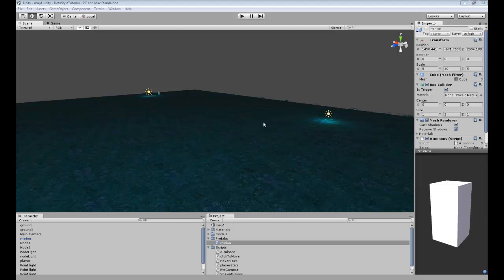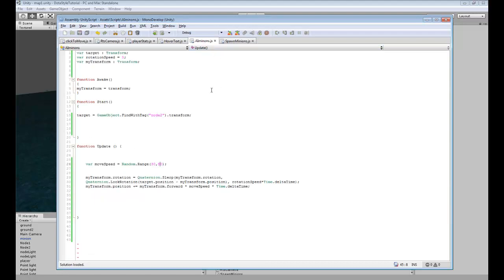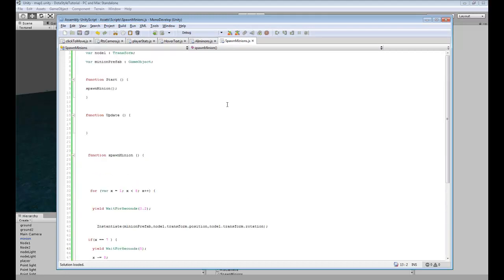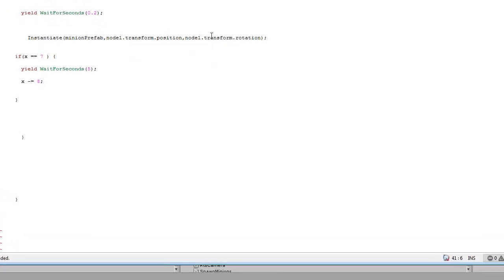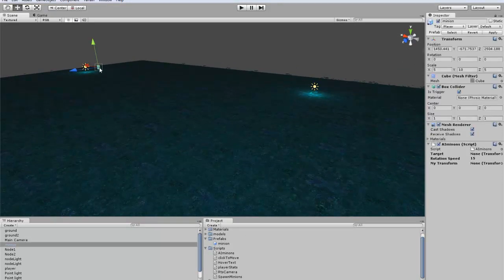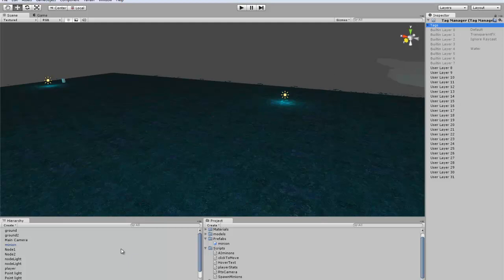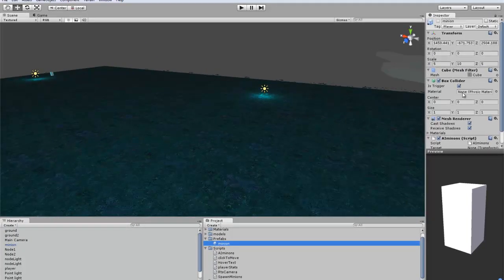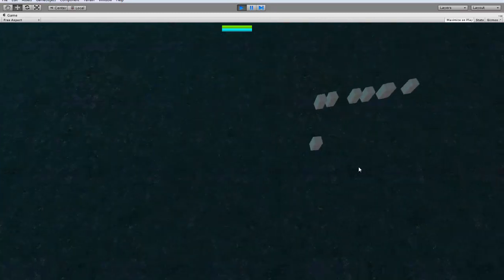Unity3D Tutorial #35 [ Spawning Minion Waves ][ Free Scripts Included ]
Programming spawns and minion waves.